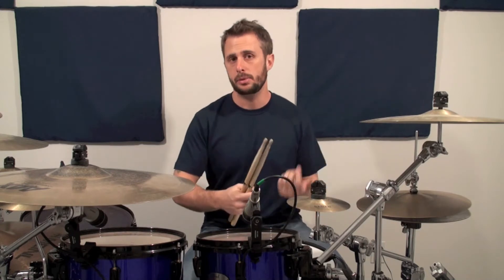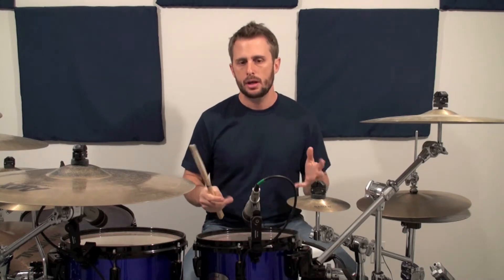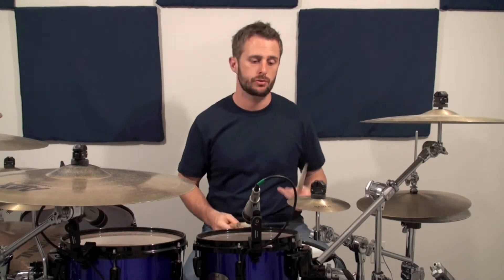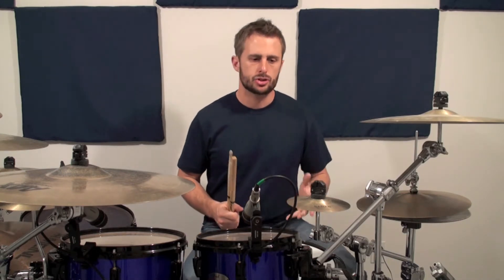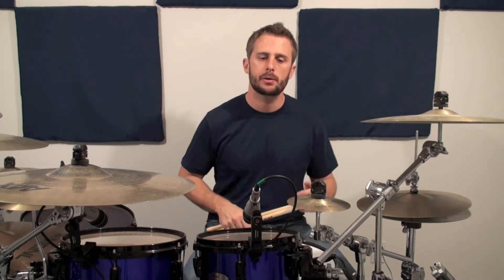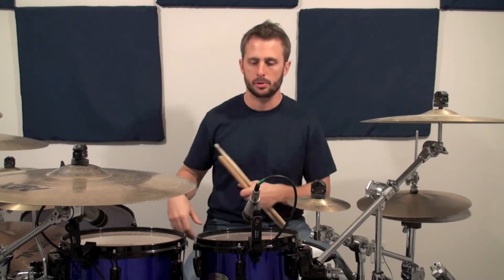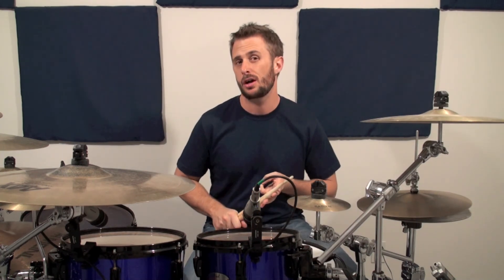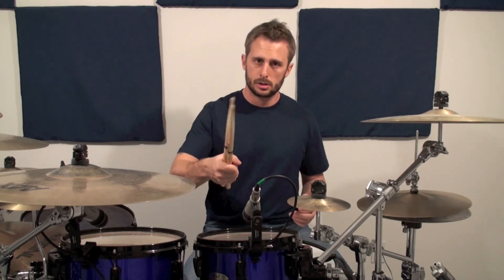Introduction to Linear Drumming (Linear Eighths) - Beyond the Beat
Lets learn about Linear Drumming.

Demonstrations played using Pearl Reference Drums with Sabian Cymbals and Pro Mark Sticks.
Audio recorded with ZOOM H4N and Zoom R16. Video Captured by Sony Handycam HD and iPhone 4s.